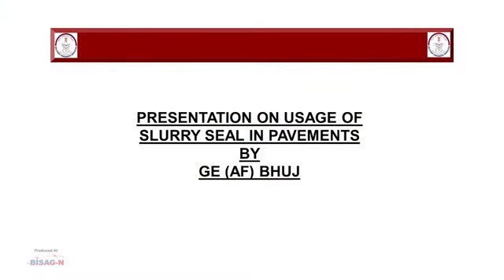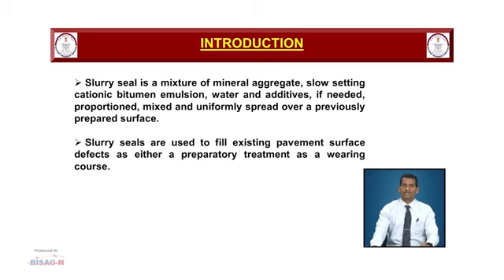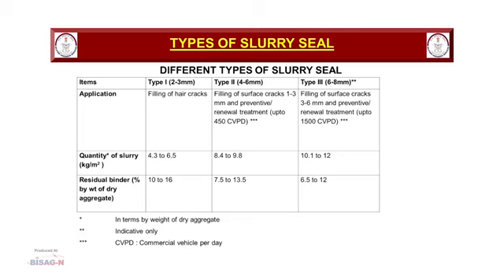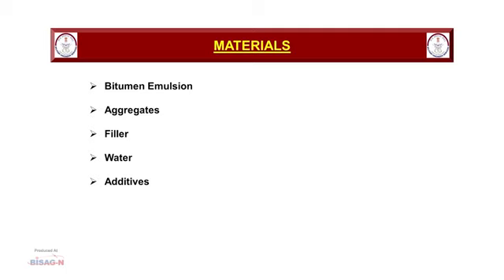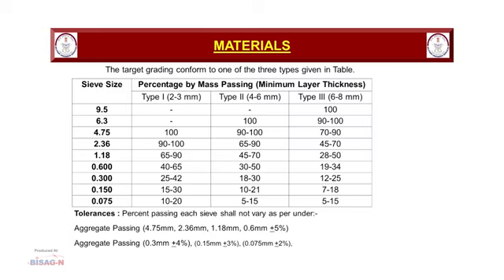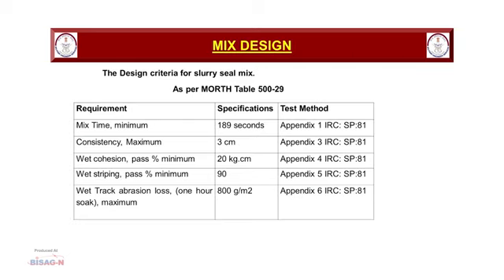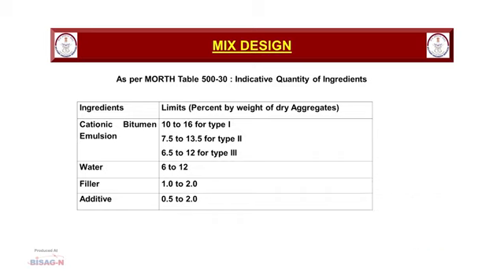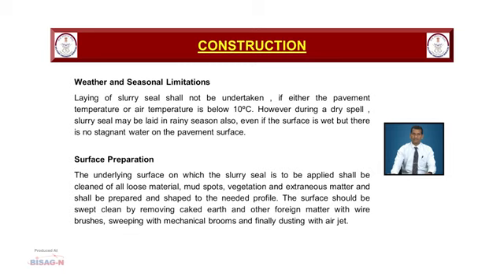APPLICATION OF SLURRY SEAL IN PAVMENTS